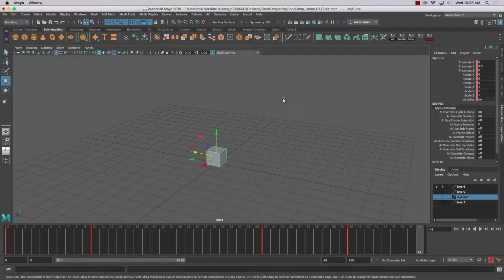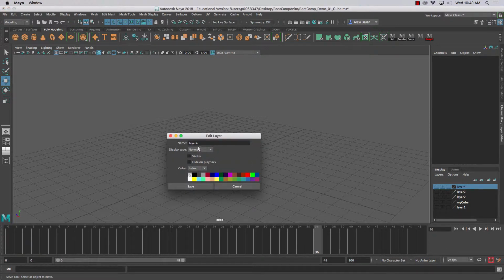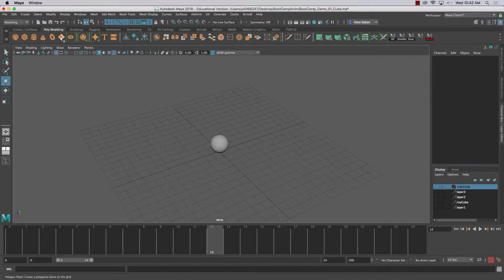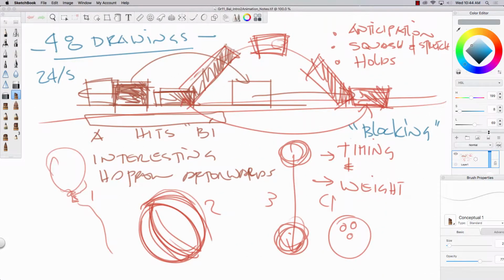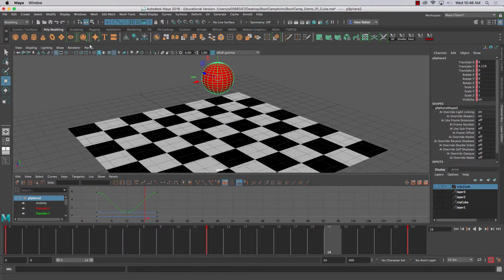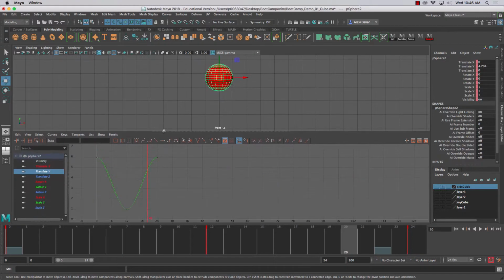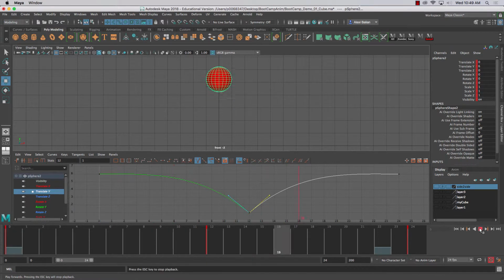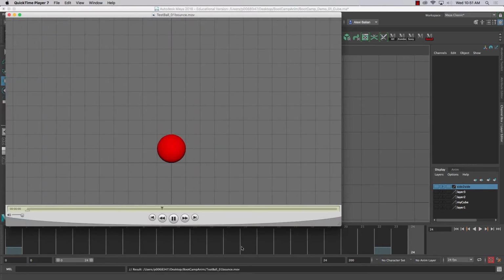3D Animation Bootcamp in Maya P02 Ball Drop Perpetual bounce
3D Animation Bootcamp in Maya P02 Ball Drop
Animating a Perpetual Ball Bounce also Intro to Graph Editor